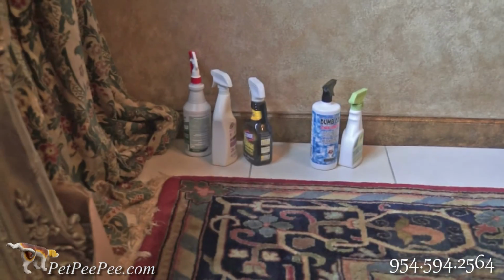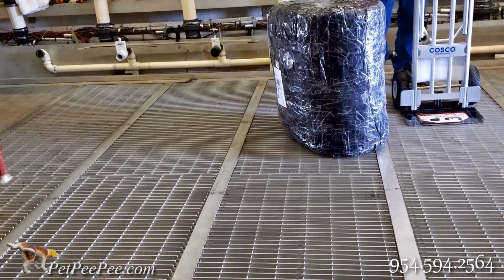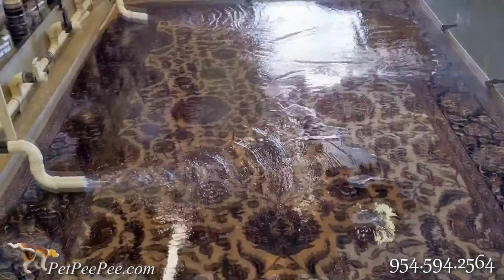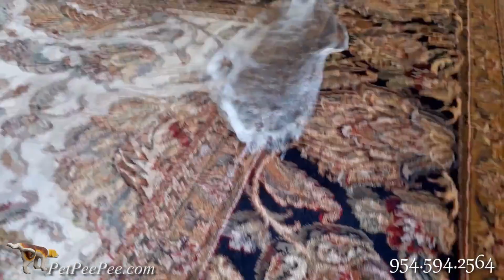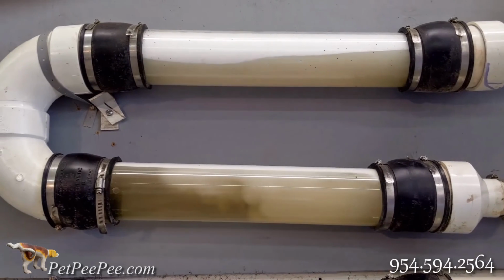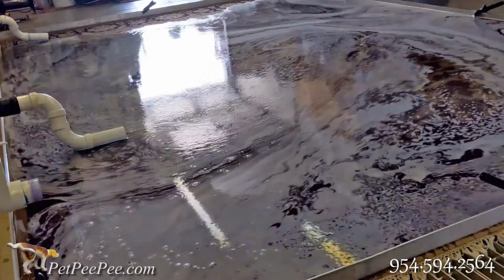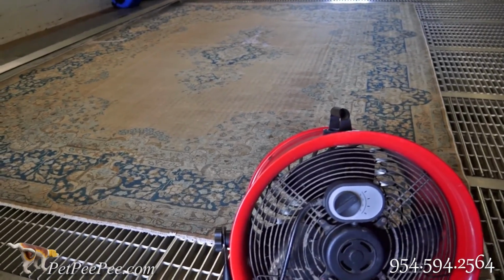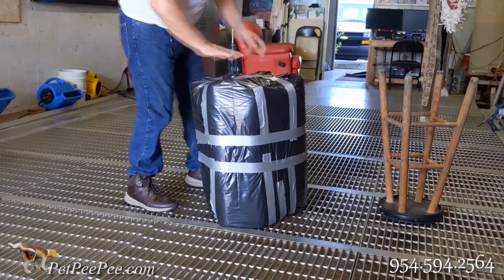Dead Sea cleaner a natural odor free cleaner to remove the urine odor from the Oriental rug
Dead Sea cleaner a Natural odor-free Cleaner to Remove the Urine Odor/Crystals from the Oriental rug.

the natural cleaner from the Dead Sea and the XpetPee machine is the best way to clean oriental rug from the urine odor and remove the urine crystals naturally and affective.

the technology behind urine odor removal tack a big role for many corporations that developing the Enzyme and Other chemicals to break down the urine crystal.

Meir Martin the owner of PetPeePee develop from scratch a natural cleaner this breakdown of the urine crystal and never deposit any unpleasant chemical smell into the fiber.

The enzyme that most of the carpet cleaner uses contains terrible smell odor that's the deposit and blends with the urine delivering horrible odor in some case even worse Than cat urine.

The combination of the Dead Sea cleaner and the XpetPee machine delivered the ultimate cleaner for your Oriental rug.

The breaking through technology that's clean the Oriental rug through the fiber will give PetPeePee company to stand behind statement "guarantee in writing no trace of urine odor or chemical smells"

PetPeePee a cleaning process this makes sense
PetPeePee company specializes in Cleaning and Removing the dog cat urine odor from Oriental rug or Drapery. By using the Natural Dead Sea Cleaner And the XpetPee machine, we provide a 100% guarantee in writing urine odor removal completely permanently without masking or using the deodorizer or enzyme.